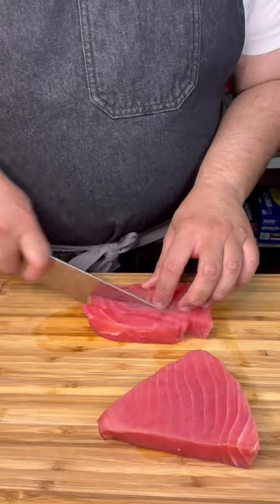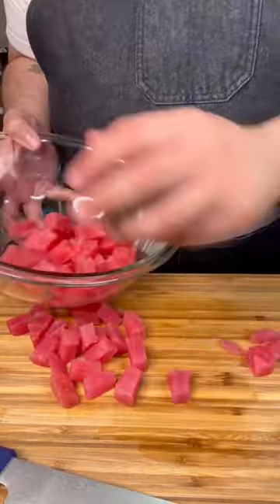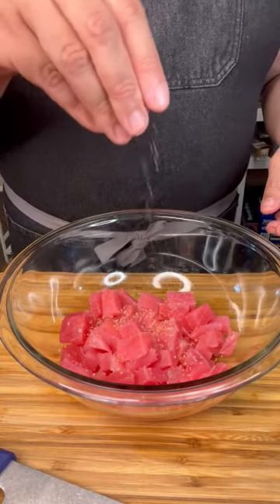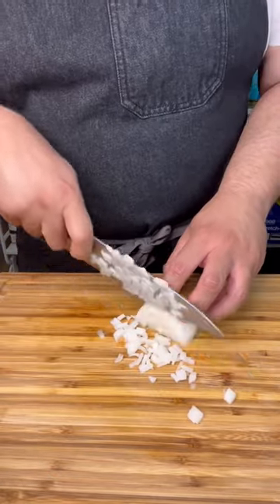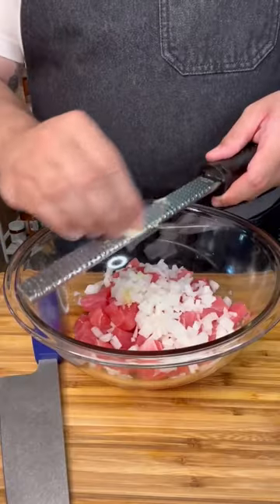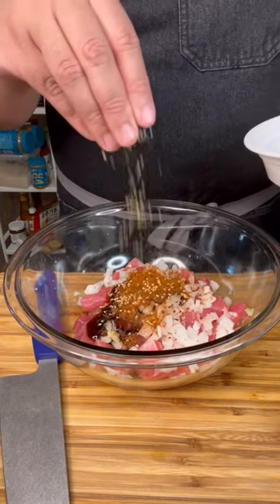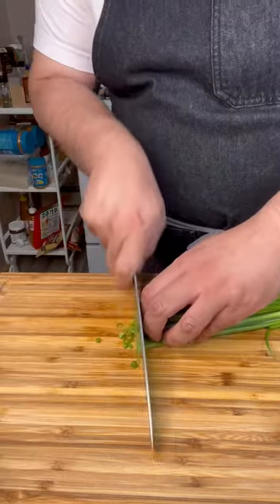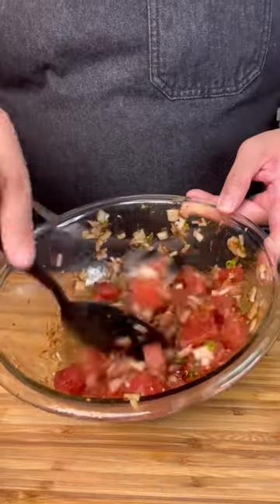Oyster Sauce Tuna Poke